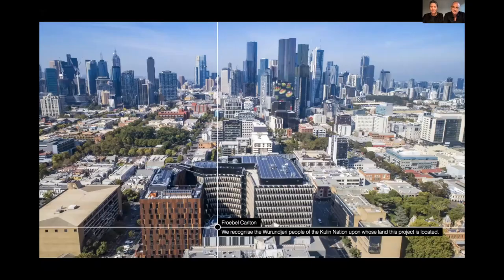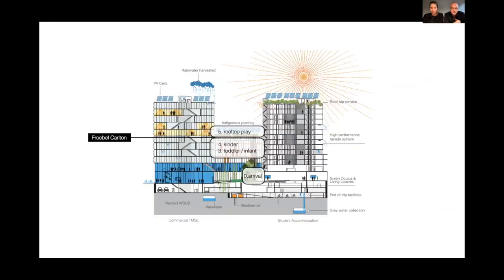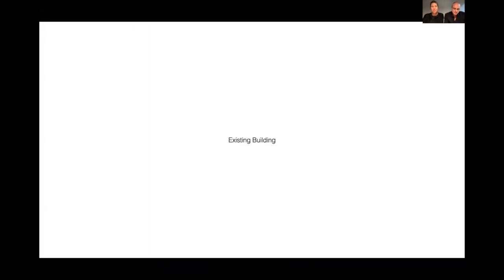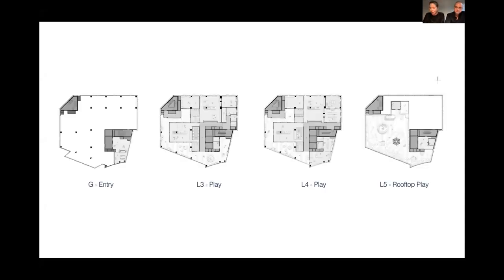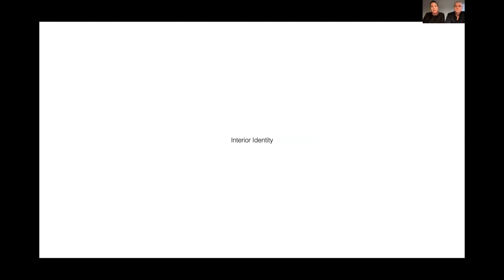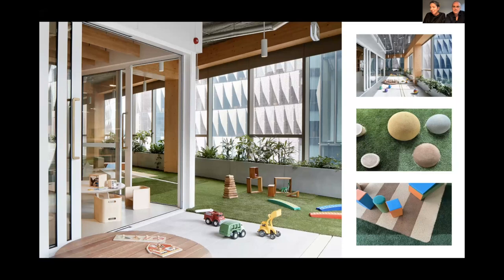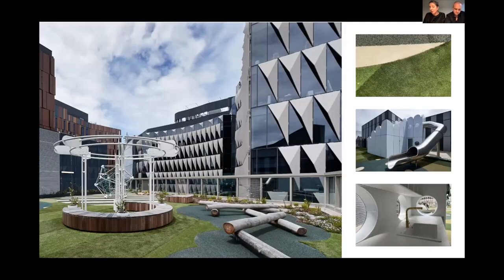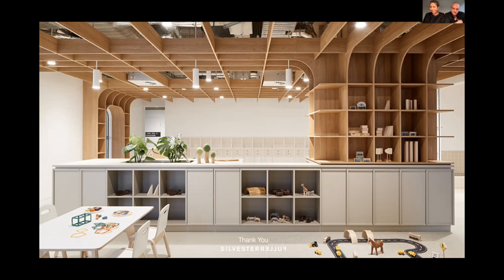Froebel Carlton by Silvester Fuller | 2022 Victorian Architecture Awards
Interior Architecture

Froebel Carlton is located within the Melbourne Connect precinct in the heart of Carlton. Accommodating 92 children, Froebel Carlton is a vital amenity serving parents of this purpose-built precinct and neighbouring residents and workers. With a focus on innovation the precinct aligns with the Froebel vision of “best practice and curious for next practice”. This vision served as an underlying design principle guiding the design from initial spatial relationship studies through to material and fittings selection, including the landscape design conceived in collaboration with Openwork.

The project is the second collaboration between Froebel and Silvester Fuller. Principles identified in the first project, a centre in St Leonards NSW, have been taken a step further whilst retaining a visual connection, helping to shape a coherent and consistent overall identity for Froebel.

The irregular shape of the base building presented an interesting opportunity to differentiate the interior play spaces from the exterior play spaces. An orthogonal arrangement of internal spaces, radiating from the access core, approximates the external building shape. The spaces created between the orthogonal internal facade and irregular external facade become the meandering external play space comprising subtle topography variation, material differentiation and planting in a naturally ventilated, sheltered environment.

Within the primary play spaces a timber latticework grows from the centre. One object - multiple uses, was the starting point for the interior concept. With a focus on financial and spatial efficiency, the concept explores the consolidation of components addressing multiple qualitative and quantitative brief requirements. At St Leonards this idea manifested as bespoke timber pods inserted into the space incorporating seating, display, storage, enclosure and spatial definition. For Carlton this idea has been taken a step further, extending these objects up and over, branching out over the spaces, a super-ceiling to define spaces, acoustically dampen sound and partially conceal building services above.

The warmth of the super-ceiling complements the intentionally bright fit out palette of soft grey and white with an occasional burst of colour in secondary smaller play spaces. The deliberately calm material and colour choices were made based on research and experience into early learning environments, allowing the activity and children to become the focus of each space. Prioritising health and wellness was a core design principle whilst ensuring the spaces do not feel clinical. The use of anti-microbial surfaces, such as untreated brass tapware and handles, was one of many early decisions made in support of a clean and healthy environment for both children and educators.

The design ultimately seeks to create a collection of diverse spaces supporting a broad range of experiences for children, encouraging curiosity, exploration and growth. The centre is Australia’s first vertical early learning centre located within a hybrid engineered timber (CLT) building and serves as an example typology for the future of early learning in urban environments.